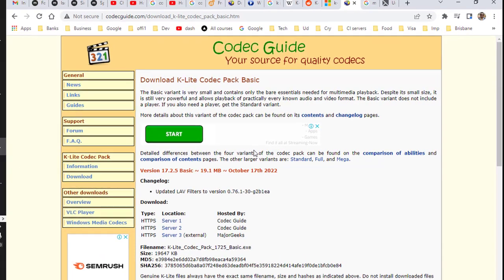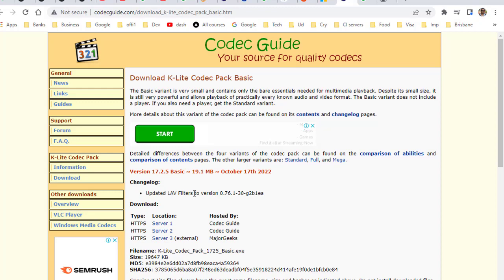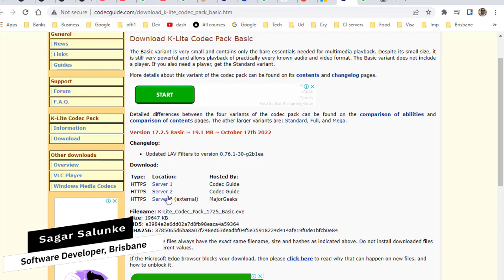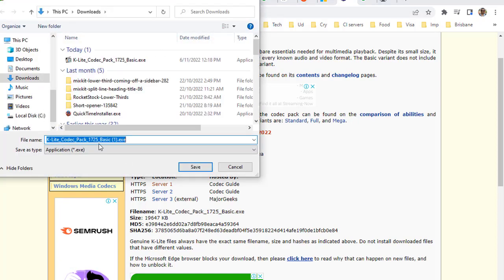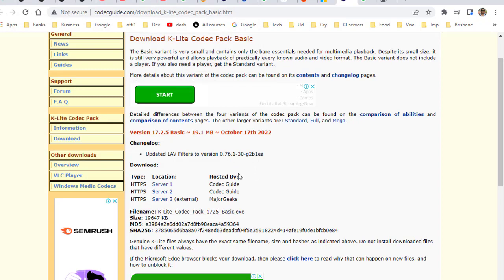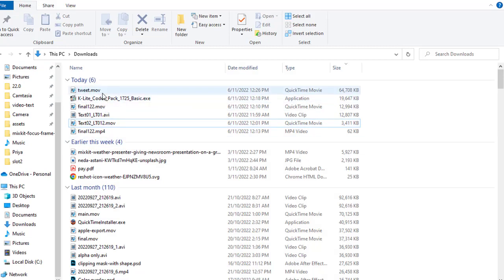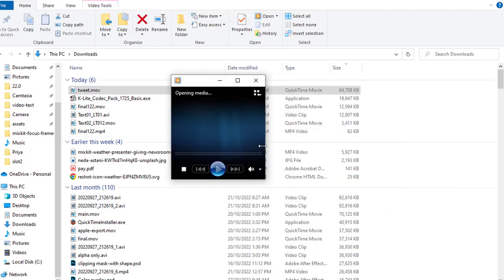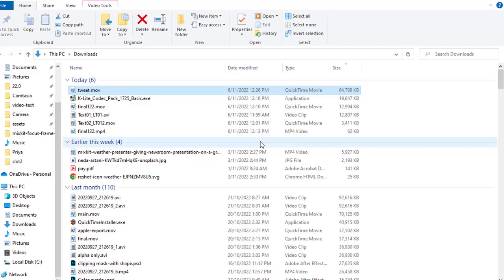Solved - Unable to play mov files in windows 10